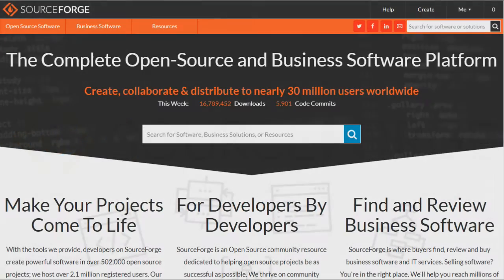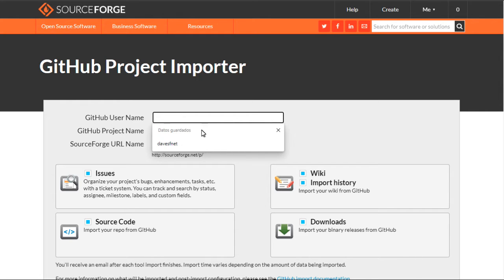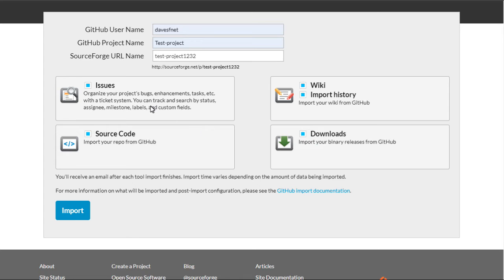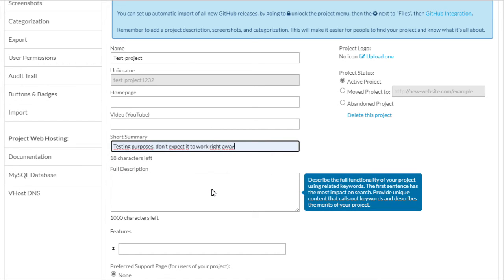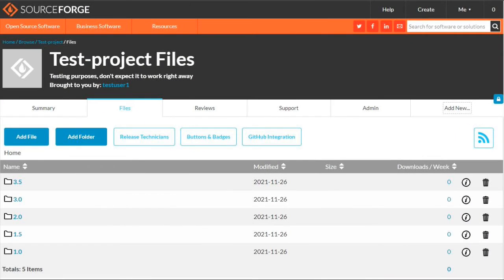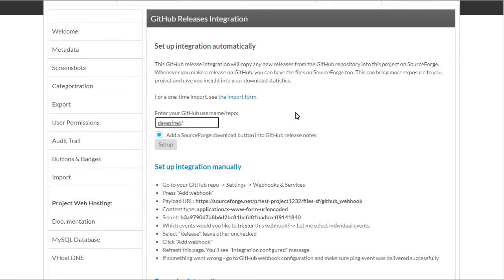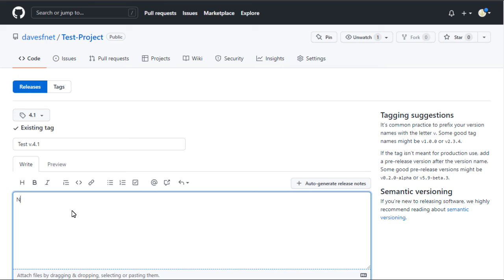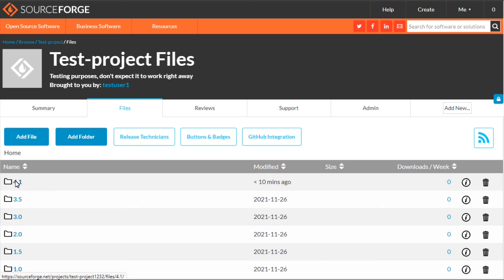How to Use the GitHub Importer on SourceForge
Learn how easy it is to sync an existing GitHub repo to a SourceForge project!

If you have files on GitHub and want to sync them onto SourceForge to take advantage of SourceForge’s distribution know-how, our popular analytics tools, and our extensive Open Source directory, then check this out.